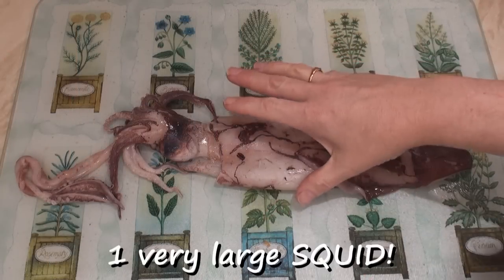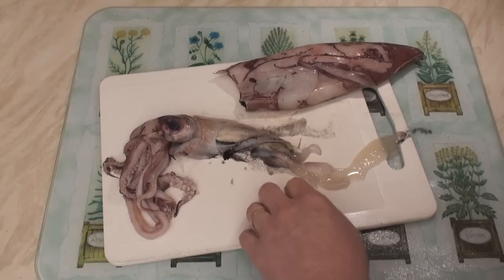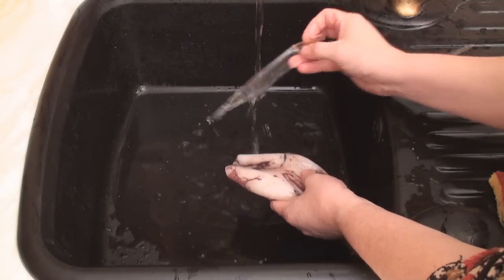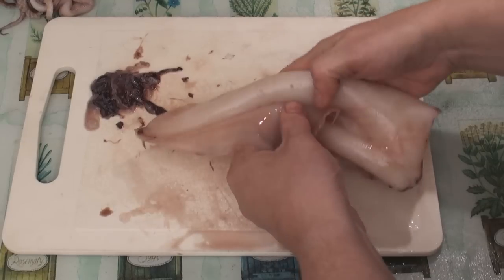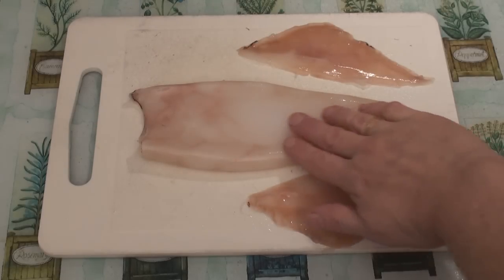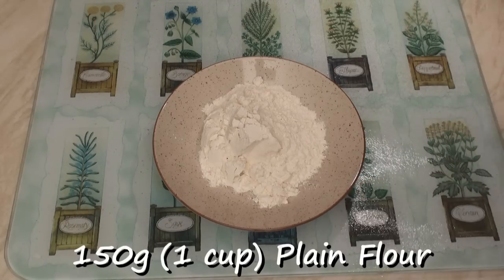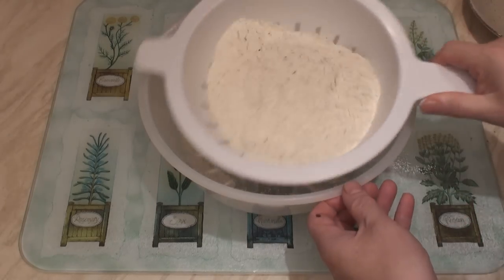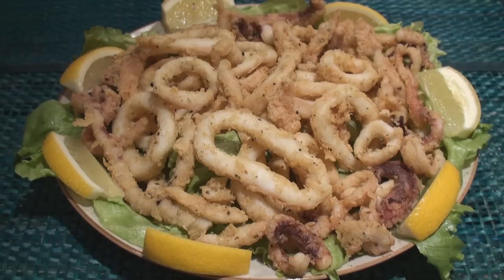Fried Calamari Recipe (In the Kitchen no-one can hear you scream)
In this video I take a whole disgusting-looking squid and make delicious rings of fried calamari out of it!  Take note, Sigourney Weaver...

Ingredients

    500 g (1 lb) squid
    150 g (1 cup) plain flour
    1 tsp salt
    1 tsp pepper
    1 tsp oregano
    ½ tsp paprika

Instructions

    Prepare the squid: Grab the squid just behind the head and pull the head from the body. Cut the tentacles from the squid near where they join the head and just before the beak. Discard the head and entrails.
    Wash the body cavity, removing any remaining goop from the inside. Remove the pieces of clear cartilage.
    Peel the dark outer membrane from the body, strip off the wings and wash both the body and wings.
    Cut the body into ¼” rings and the wings into ¼” slices. Place all the squid bits into a bowl of cold water.
    Mix the flour and seasoning in a bowl. Drain the squid.
    Dredge the squid pieces in the flour and fry in batches at 180°C for 1 minute.
    Serve with lemon wedges and salad. Or chips.

Titli's Tips
Do not fry the squid for too long or it will have the texture of a rubber band. The squid should be succulent after frying for only 1 minute.